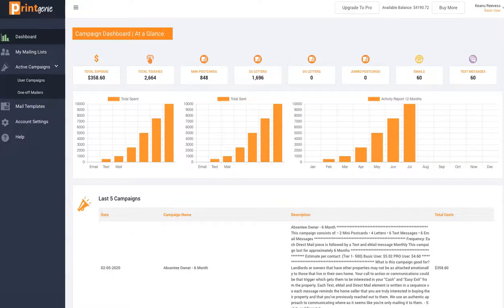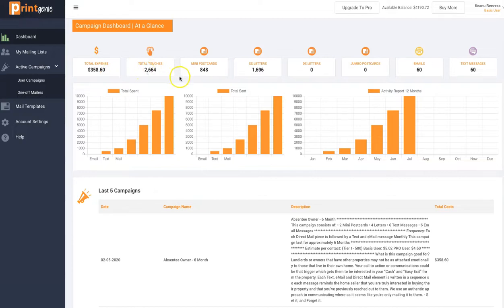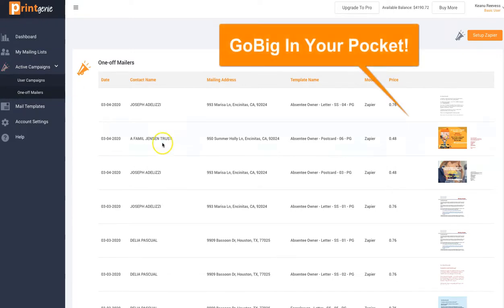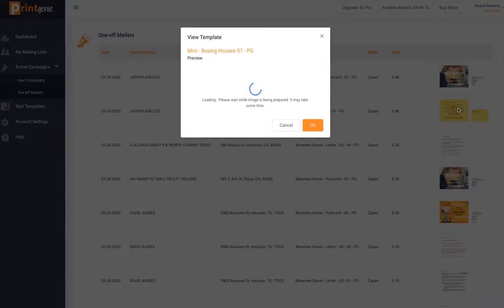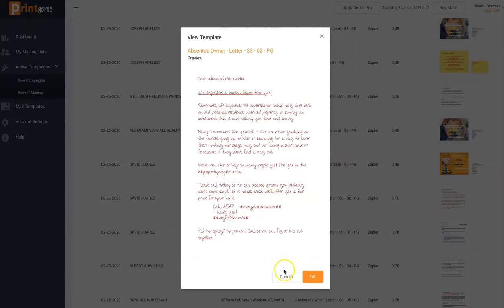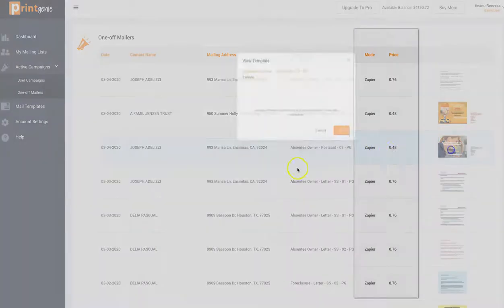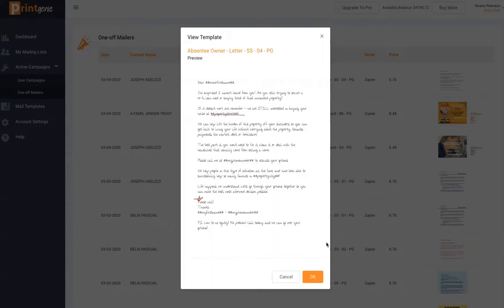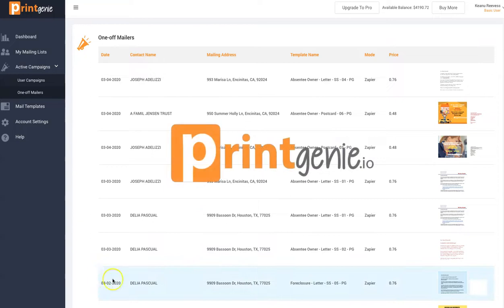Direct Mail Postcards & Letters for Real Estate Investors - No minimums. - GoBig in Your Pocket -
Send just 1 postcard, letter or Multi-Touch Campaign.
Imagine if you had all of GoBig's Postcards and Letters in your pocket? What if you could include full Multi-Touch Campaigns?
What you could select from 100's?  What if you could make your own Postcards, Letters and Campaigns?
You can